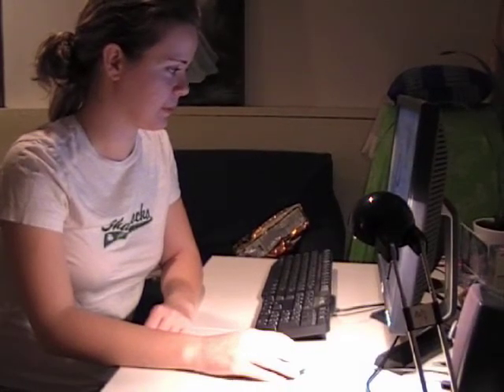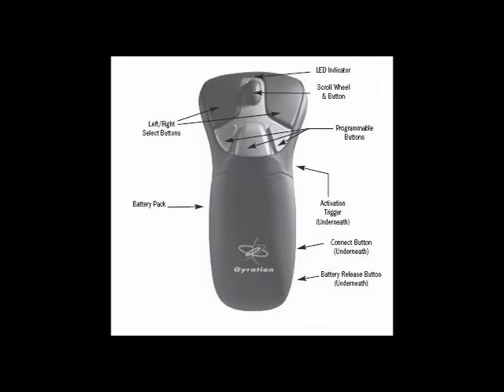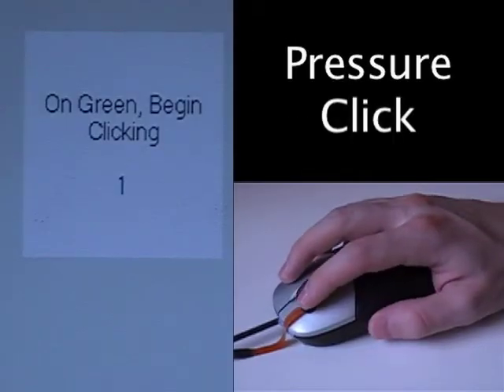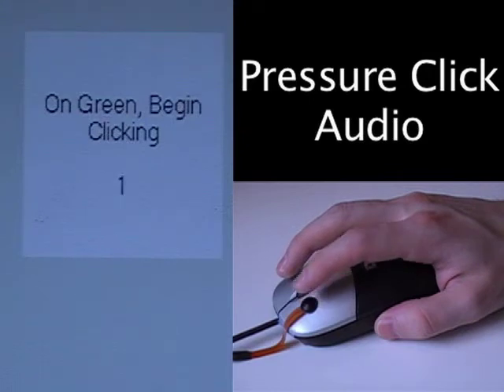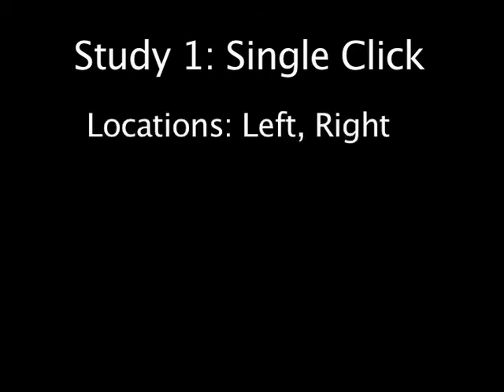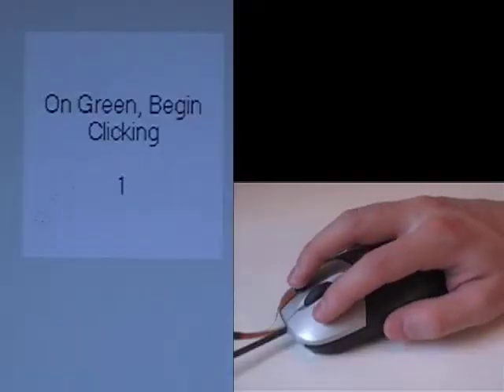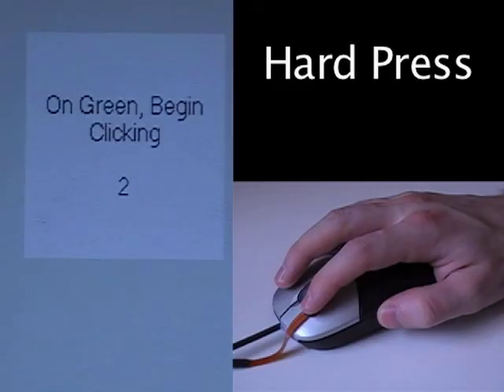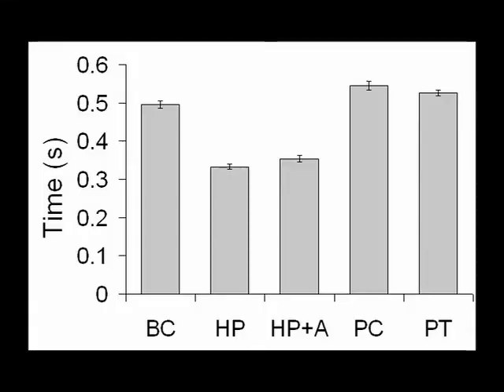PButtons: Using Pressure Sensors for Mouse Buttons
A research project exploring the use of a computer mouse with pressure sensors. instead of buttons.  This project was undertaken by Jared Cechanowicz of the University of Saskatchewan, Sriram Subramanian of Philips Research, and Pourang Irani of the University of Manitoba.  Video by Jared Cechanowicz and John Johnstone. The paper is awaiting publication.